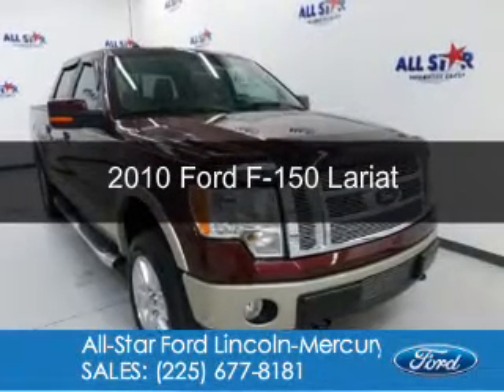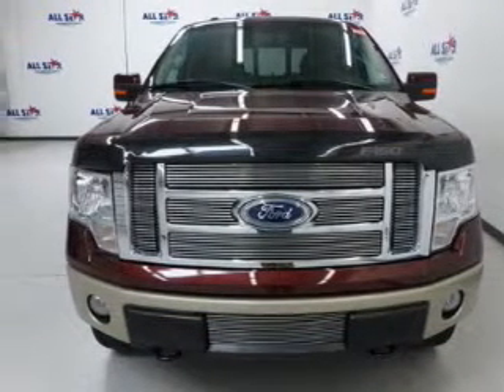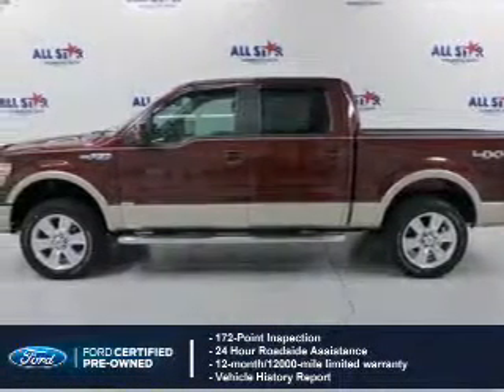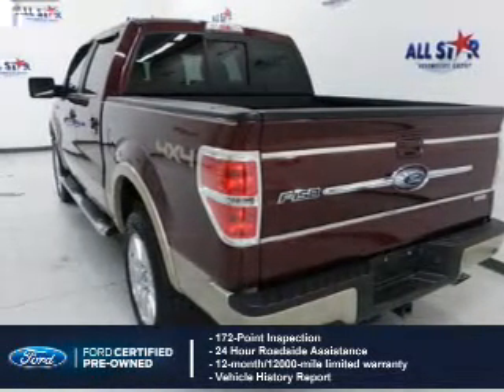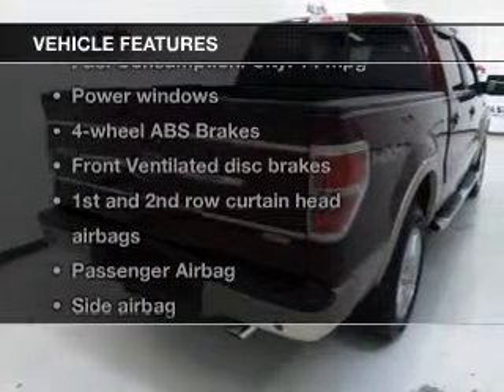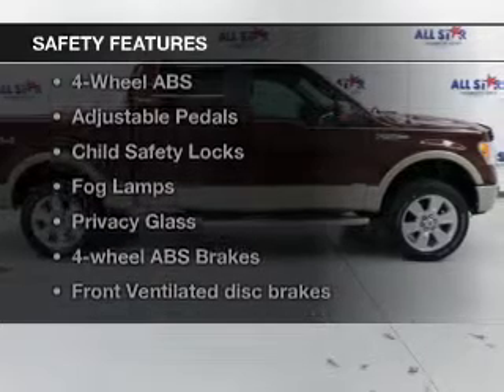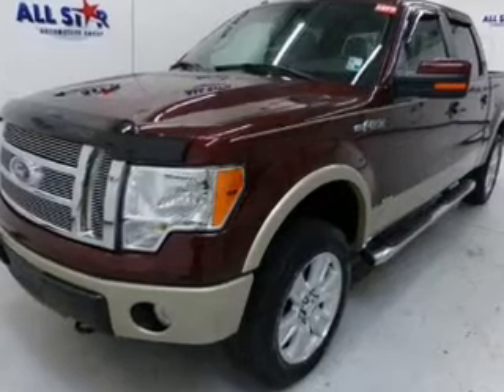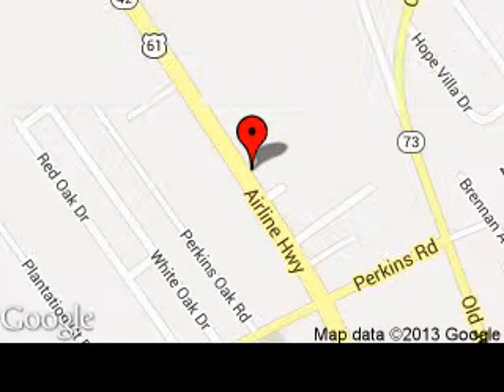2010 Ford F-150 - Prairieville LA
Phone:
Year: 2010
Make: Ford
Model: F-150
Trim: Lariat
Engine: 5.4 liter 8 cylinder 24 valve
Transmission: 6-Speed Automatic
Color: Royal Red Metallic
Mileage: 17467
Address:
17742 Airline Hwy